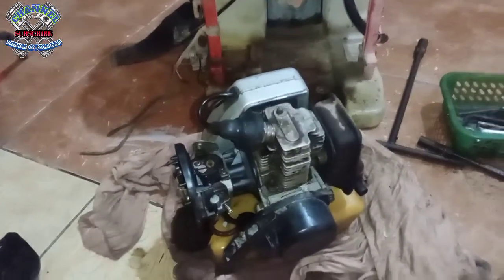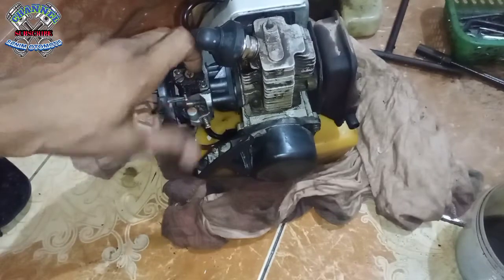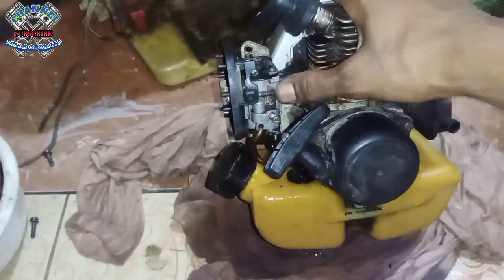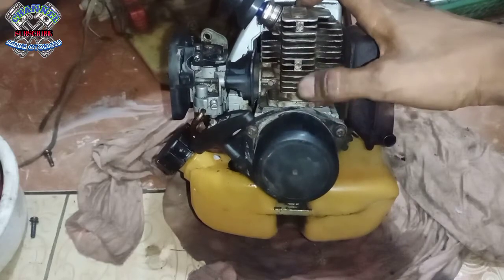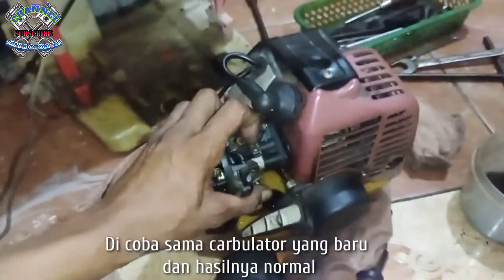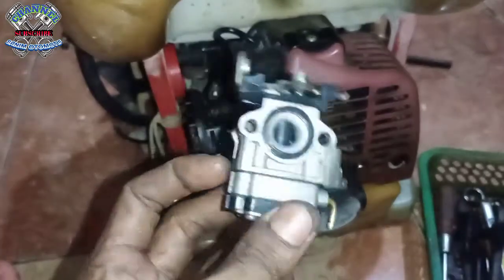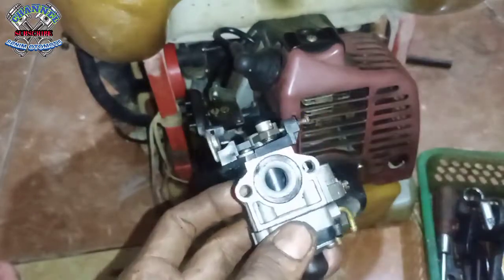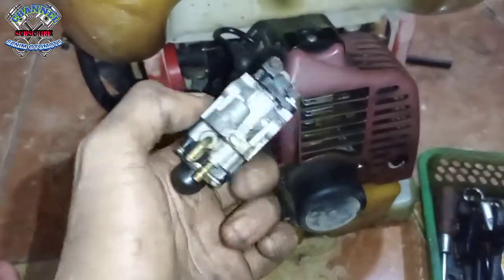CARA MENGATASI MESIN SEMPROT TIDAK BISA LAMSAM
Video kali ini akan membahas tentang cara memperbaiki mesin semprot tidak bisa lamsam
Simak video nya tentang cara memperbaiki mesin semprot di gas mati
Yuk simak videonya sampai selesai.